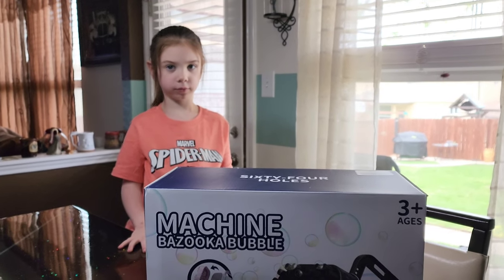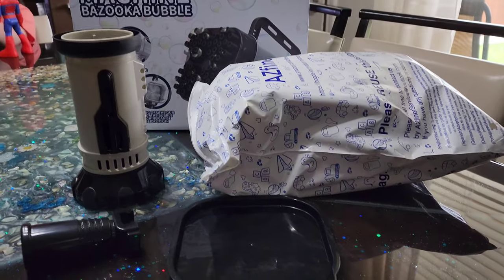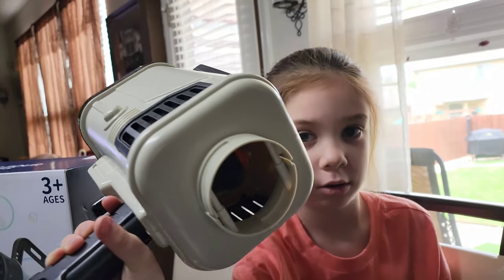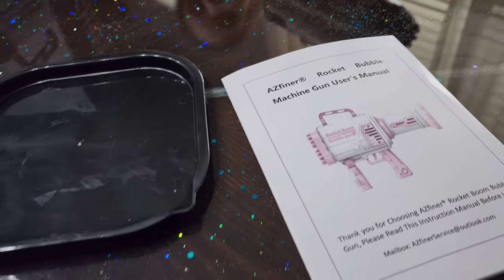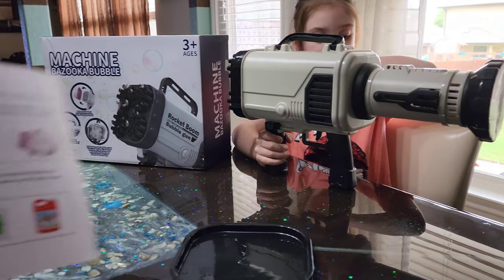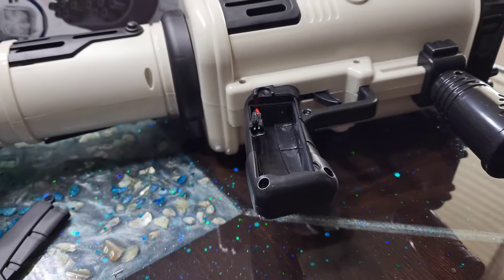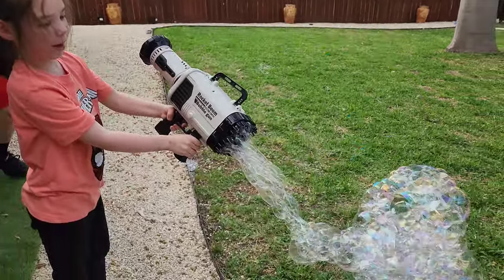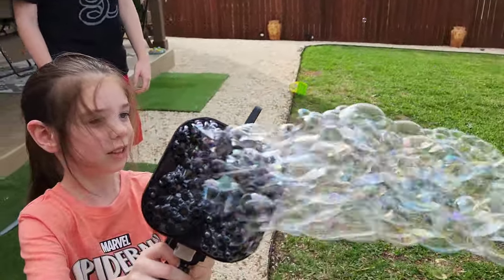Bazooka Bubble Machine (As Seen on TikTok!)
Today we will take a look at the Bazooka Bubble Machine (As Seen on TikTok!) I tell you what this Bazooka bubble cannon works really good, depends on the bubble solution. Unfortunately it doesn't come with solution so you will have to purchase you own bubble solution. We also got another one that has lights on it which makes the bubbles look cool at night.